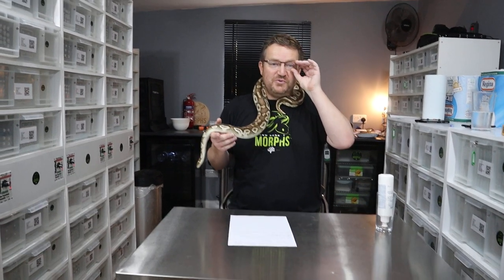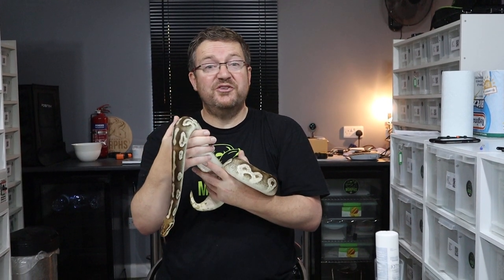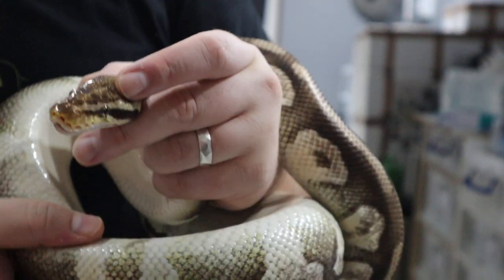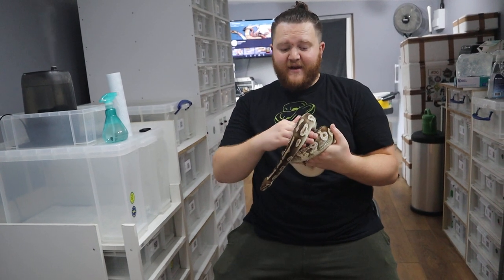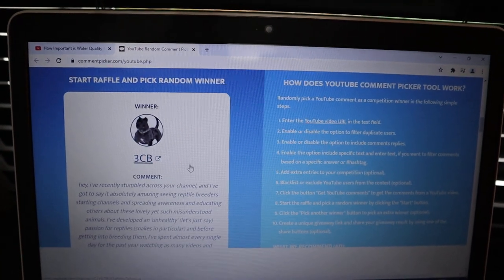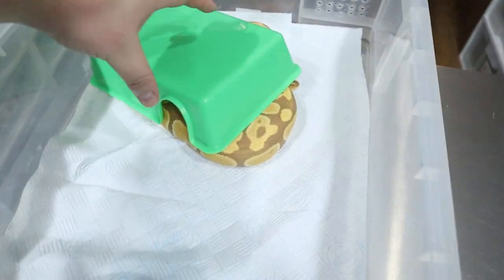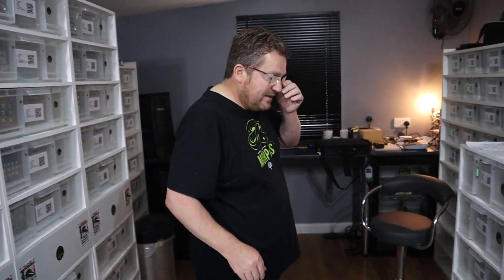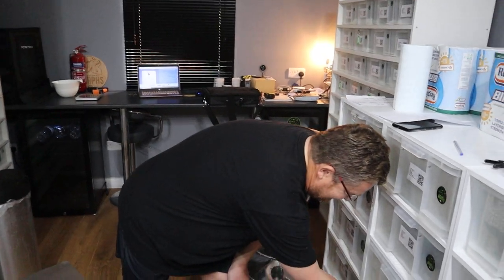Free Snake Competition - THE RESULTS + checking health before and after sale and in transit.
Good afternoon,

welcome to our new subscribers thank you for supporting our channel.

Today we run our Christmas free snake competition and we have the results!

Well done to our winner and best of luck next time when we run our next competition.

We talk about the importance of health and care checks before and after sale and during transit.

Jared demonstrates how he checks our snakes and what to do and look for. He has a new way of safely opening a snakes mouth to check that there are no hidden problems.

We ultrasound " Caramac" our 1400g Ultramel and she has 7mm follicles.

Big shout to "Kie" at "Lucas Landon Royals".